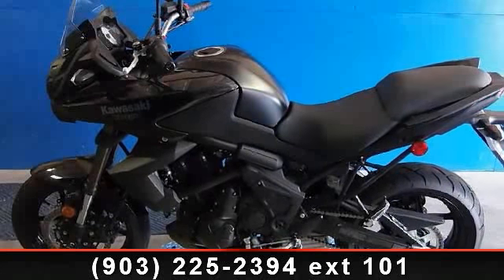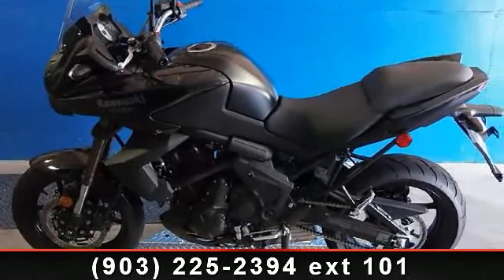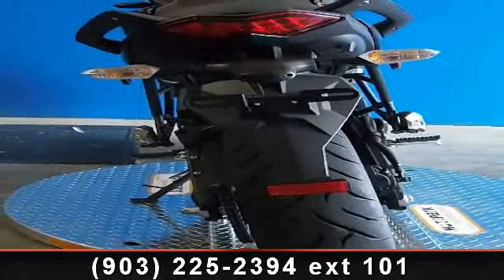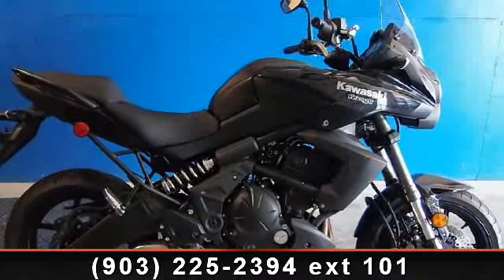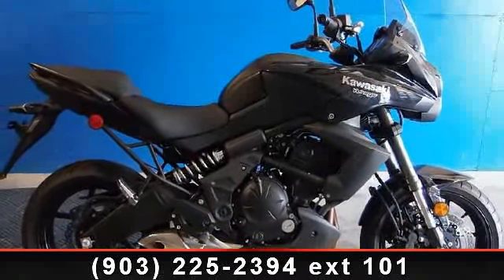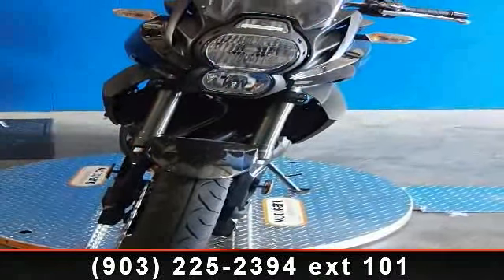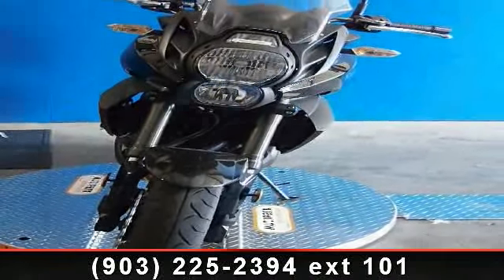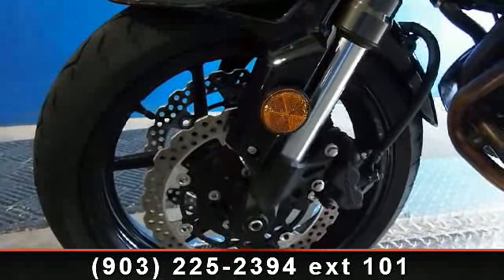2012 Kawasaki Versys - Sherman Powersports - Sherman, TX 75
Powersports locationWe Buy, Sell and Trade Powersports EquipmentMotorcycle, Watercraft, ATV, UTV, etc.We Buy Yours, Even if You Don't Buy OursFun is our motivation!Let Us Put Fun in Your Life!Built with All Your Adventures in MindQ: What is an excellent bike for commuting on...read more